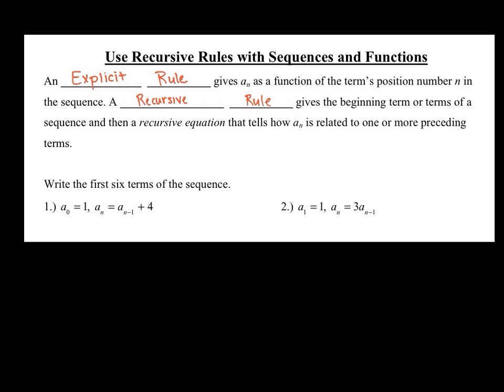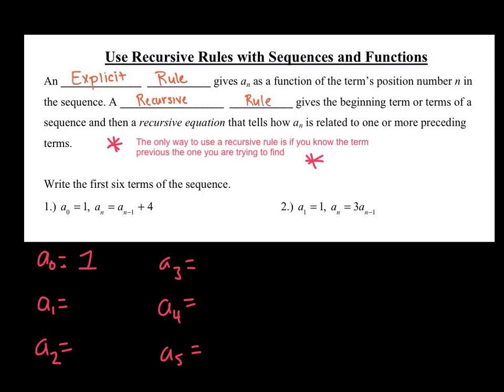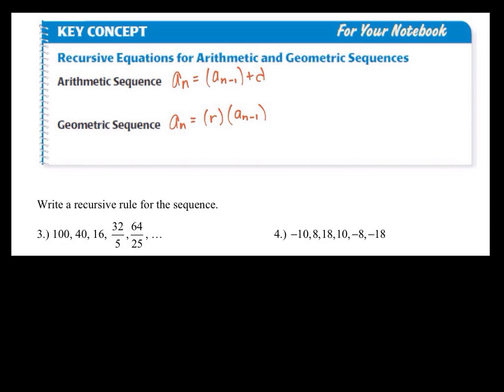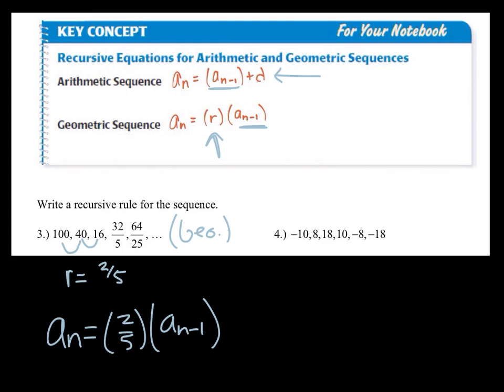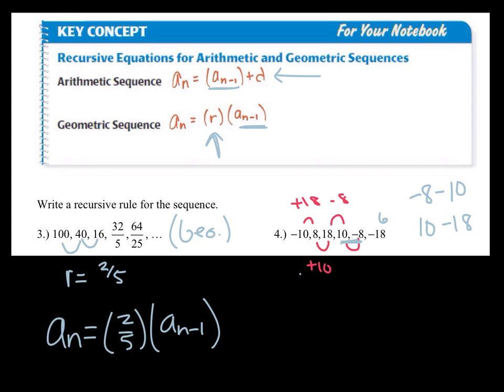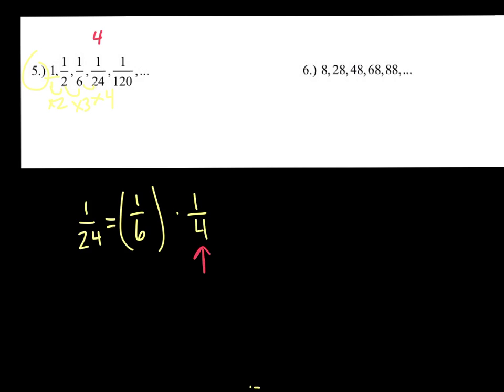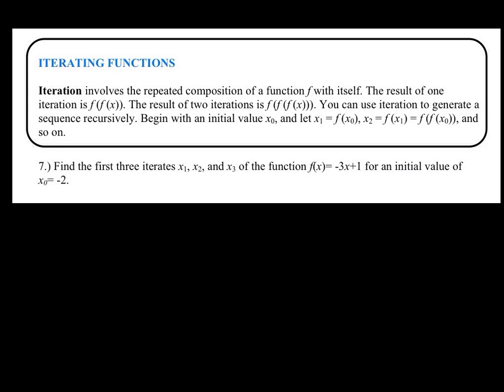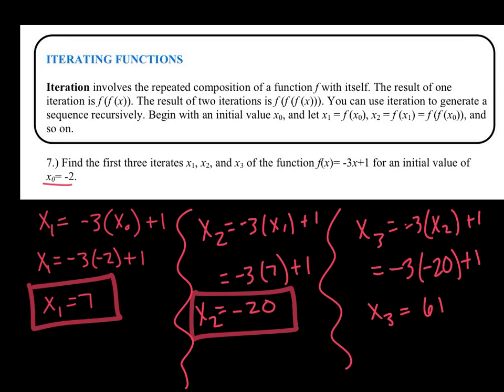7.5 Recursive Rules